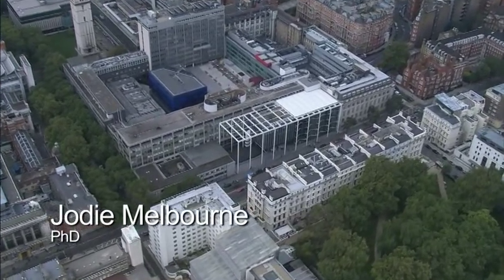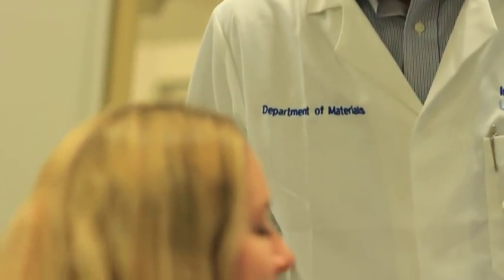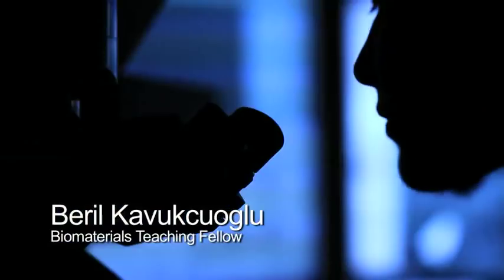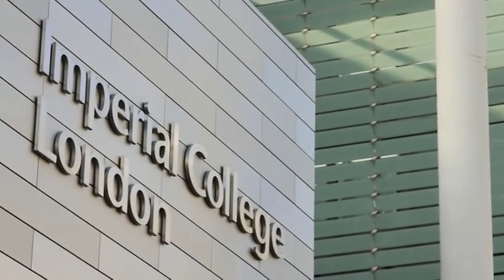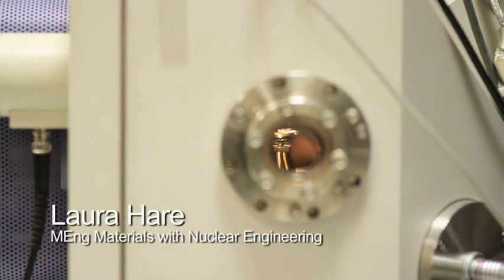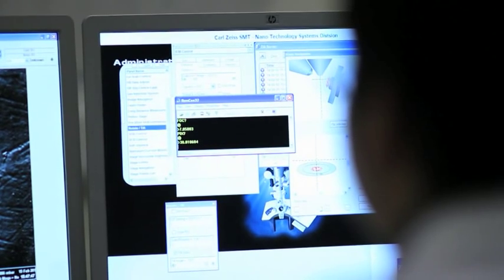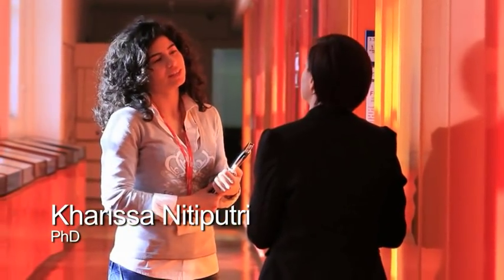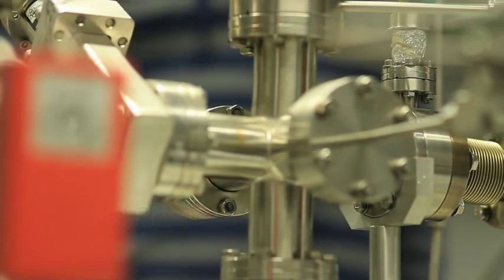Why Study Materials Science at Imperial College London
Find out more about the subject of Materials Science and why Imperial College London is one of the most exciting place to study Materials Science and Engineering.

Find out more about our courses
imperial.ac.uk/materials/undergraduate
imperial.ac.uk/materials/postgraduate

Find out more about our research
imperial.ac.uk/materials/research/

Department of Materials
Imperial College London, UK
imperial.ac.uk/materials